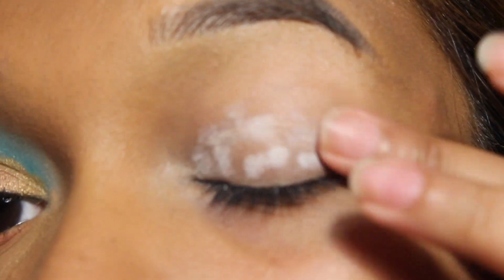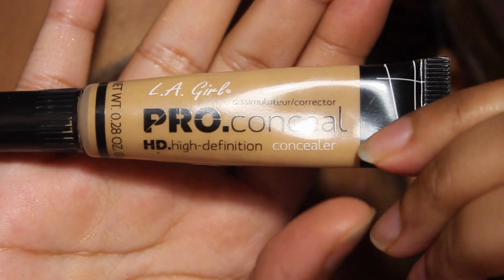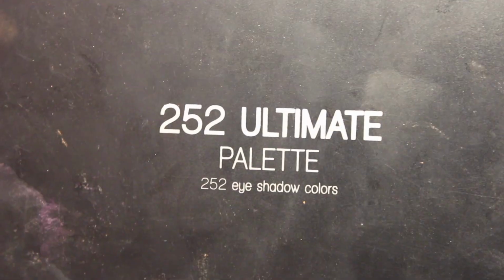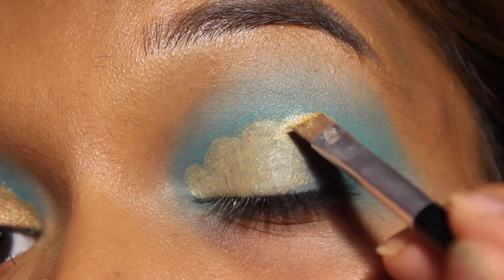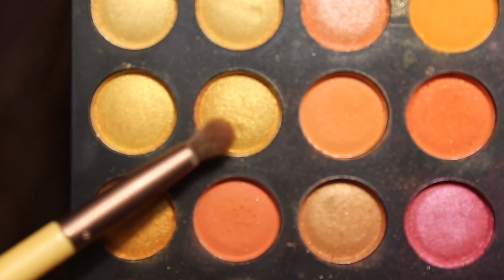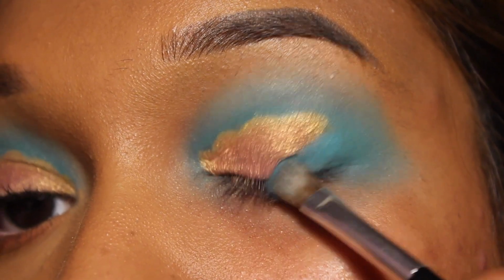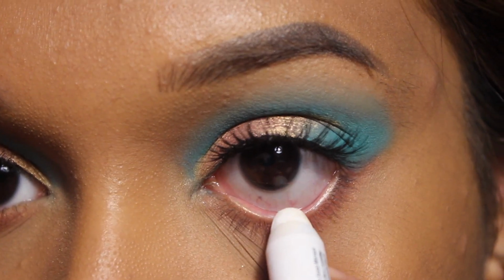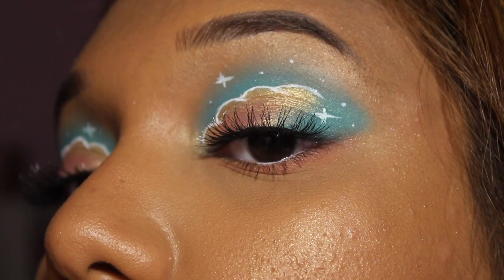Pastel Cloud Eyeshadow Tutorial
Attempted a softer, pastel version of the cloud eyeshadow look. Sorry for the terrible mic quality, working on getting a new one.

Products:
Nyx Jumbo Pencil - White
Coastal Scents Ultimate Palette
LA Girl Pro Concealer - Medium Beige
NYX Liquid Liner - White